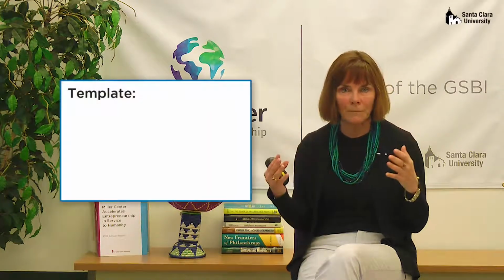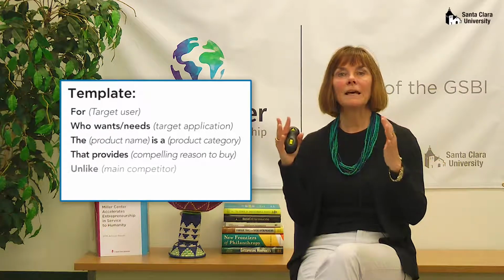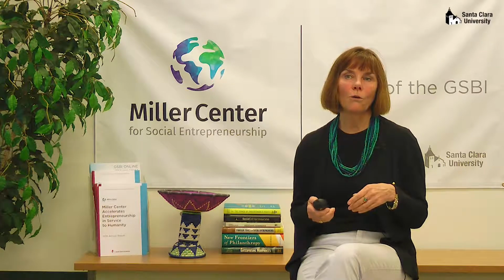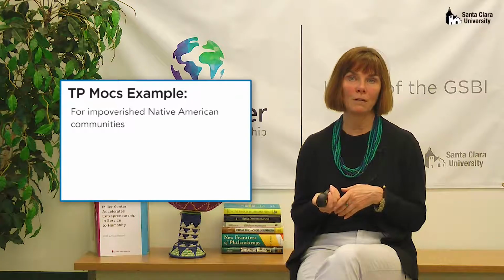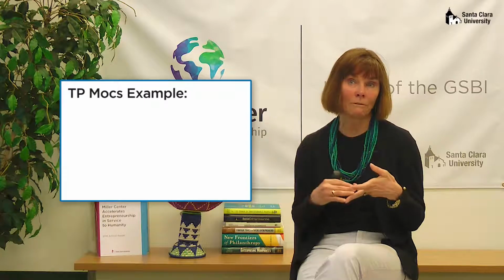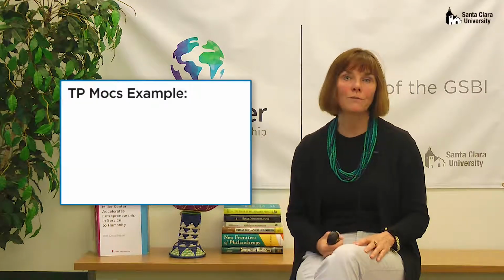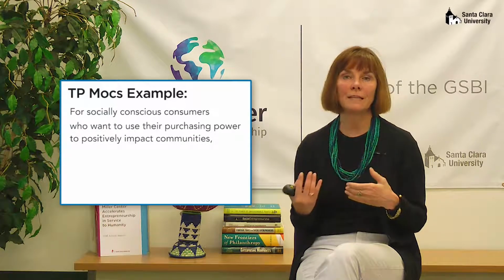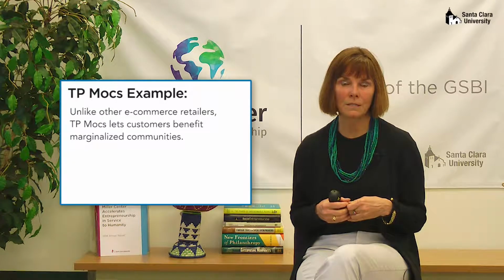Value Proposition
GSBI Online